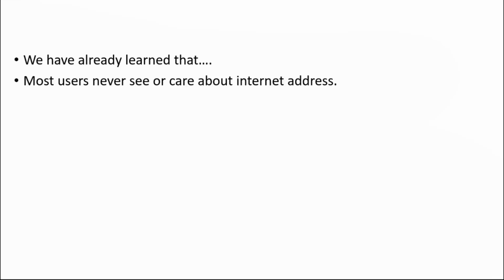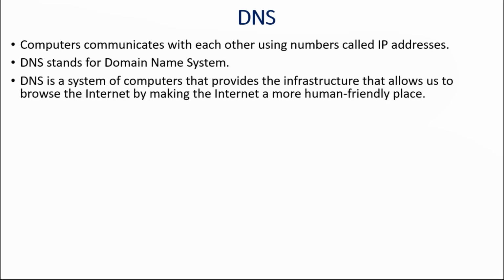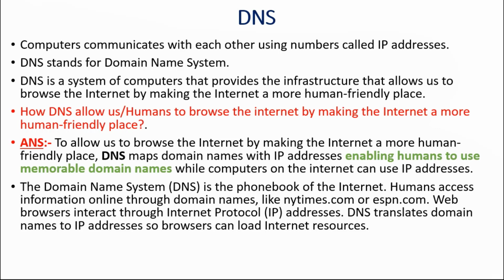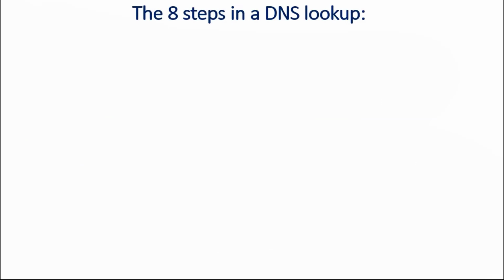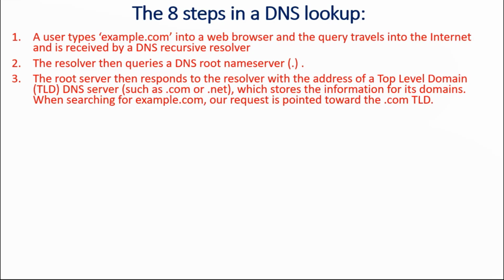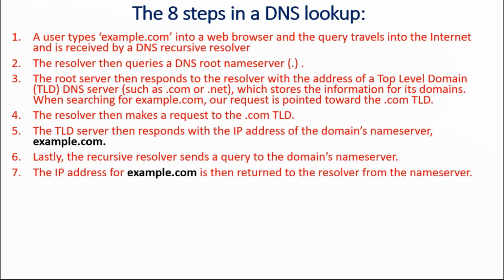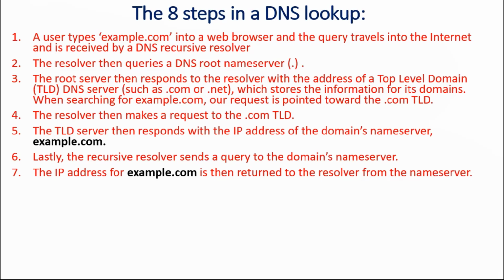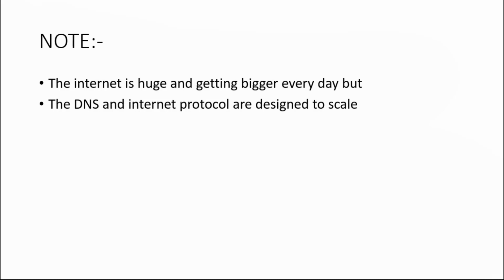What is internet & How it works Part-6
How DNS lookup works?
How DNS converst IP address into Domain name and Domain name into IP address explained.